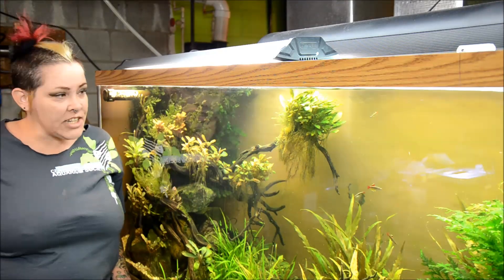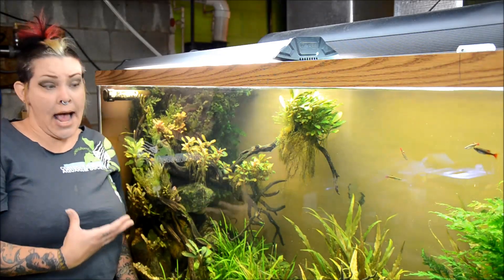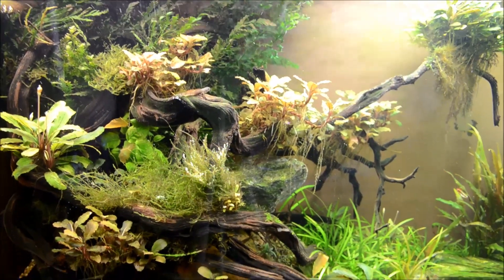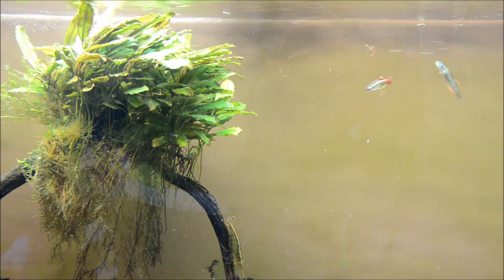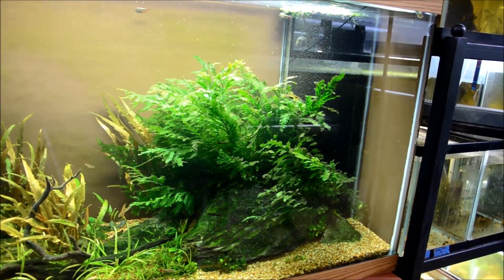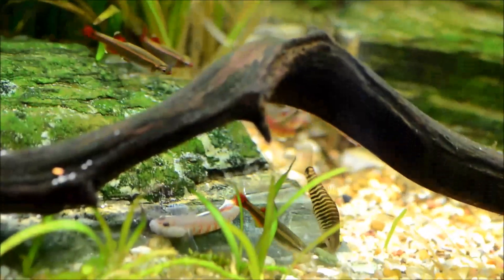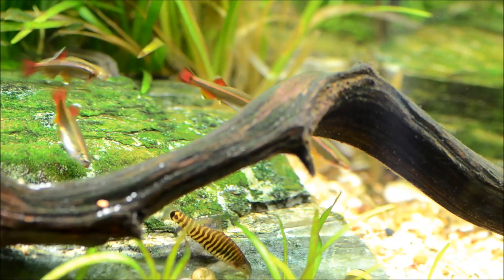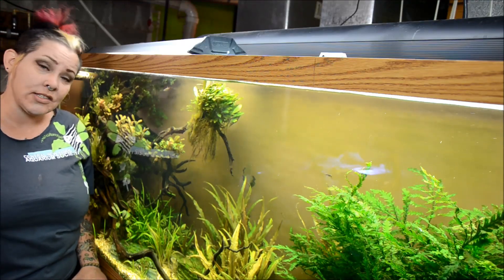Time flies! One year update on the 150g Modified Asian Hillstream Tank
Hard to believe a year has gone buy since I got started on this tank! Plants and fish are doing well. In this video, I talk about how my planted tanks are a marathon, not a sprint and how some things went great, and some not exactly as planned.